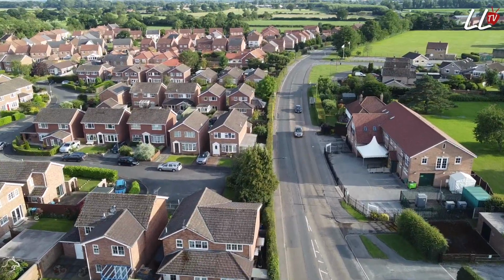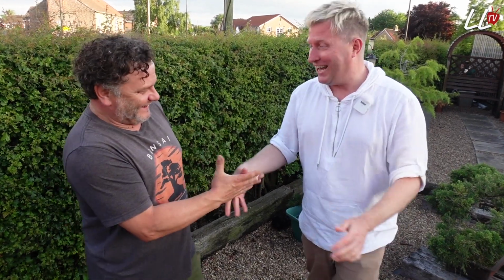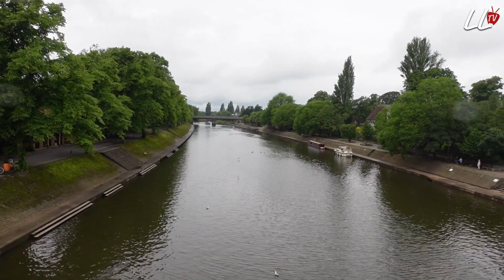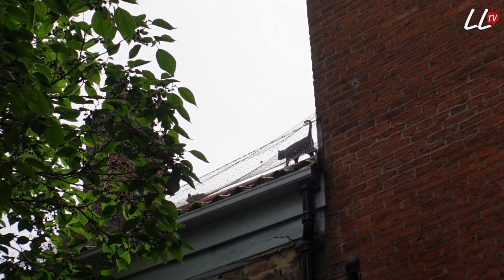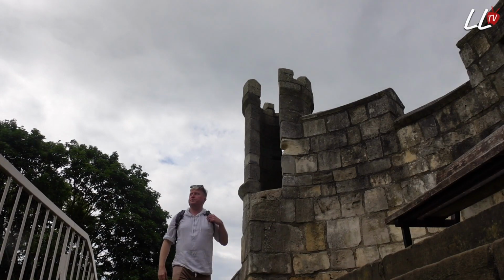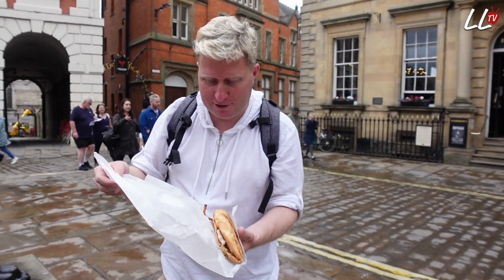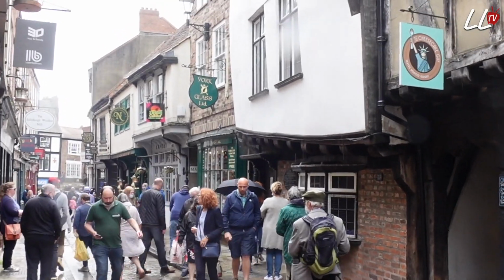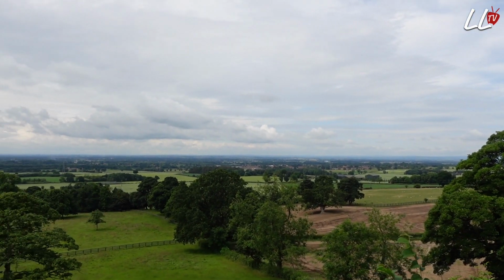ROADTRIP to YORK - THE MOST HAUNTED CITY IN THE WORLD! (apparently)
In this video I take a Roadtrip to York - the most haunted city in the world (apparently).  I discover the amazing walled city dominated by the iconic York Minster and also meet some interesting characters including a Bonzai Tree fanatic.

STAYCATION SHOPPING ESSENTIALS

These are my recommended packing essentials:

Magnetic wall clips - Perfect for attaching to the stateroom walls without damaging the bulkhead.  Easily display and organise your cruise itinerary or excursions.

Worldwide travel adapter with x4 USB ports!  If you plan on taking electrical items onboard that need regular charging this adapter is a definite essential to pack.  Cabins tend to have limited power outlets so if you can charge your gadgets up quickly and safely then this is the adapter you need.  This adapter is suitable for most international power supplies and you can easily change the adapter to suit the country you are visiting.

Walkie Talkies!  Using a mobile phone onboard can be costly and you also may not get a good signal when you are exploring the ship.  Staying in easy contact with family and friends can be easy with these walkie talkies.  The walkie talkies are licence free and have a long range which is useful for both onboard use and when on tour excursions.

Waterproof bags and watertight pouch suitable for protecting mobile phones, documents, books, mini tablet etc when on the beach or lounging by the pool.

Travel wrinkle release spray.  Clothes that have been cramped in a suitcase can come out wrinkled.  Use this travel sized spray to reduce the wrinkles and creases.

UK Amazon Shop ↠

THE CAMERA KIT I USE

Check out the equipment I use to produce some of the vlogs and shows that I produce

Every little helps!  Kit, licences, travel costs, storage etc all costs money.  If you enjoy the content I produce please do consider donating the cost of a coffee.  All funds received go back into the channel to make more content.  Thank you X

ABOUT LITCHFIELD'S LIFESTYLES

Litchfield's Lifestyles is a weekly video journal by Richie Litchfield.  Litchfield’s Lifestyles provides an all-encompassing lifestyle guide, including informative and interesting articles on travel, celebrities, products and services, together with industry news and reviews.